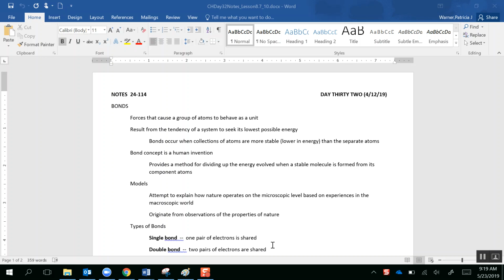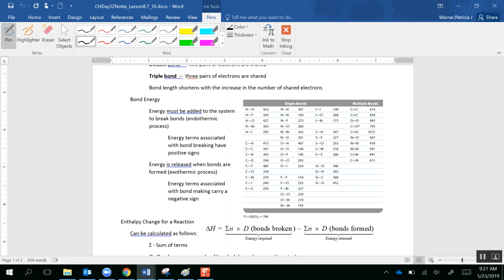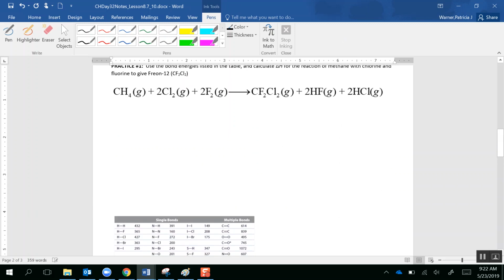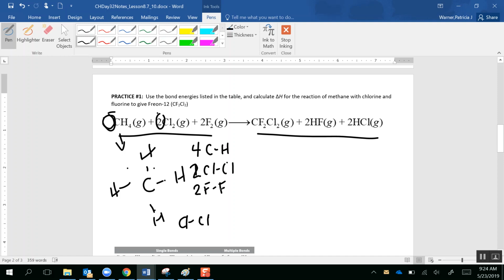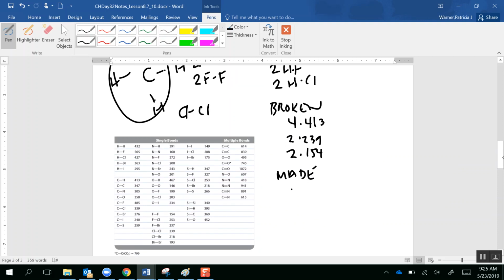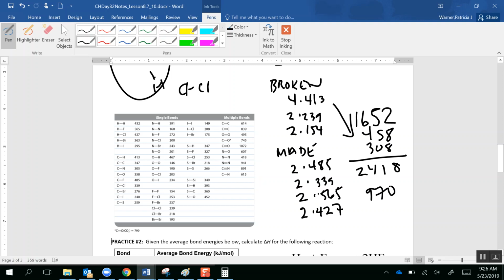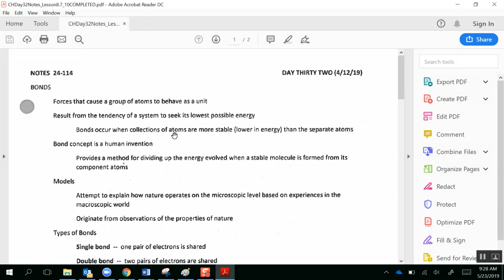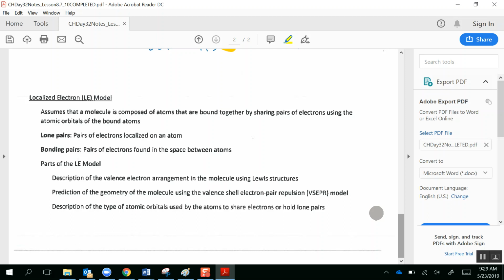Lesson 8.7_10 Video.mp4